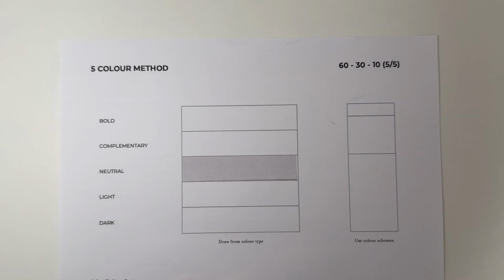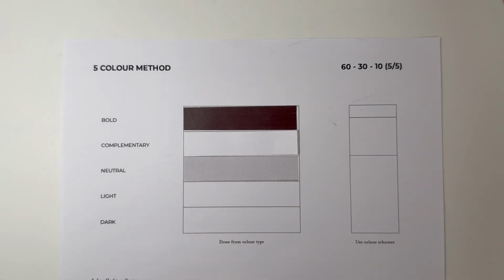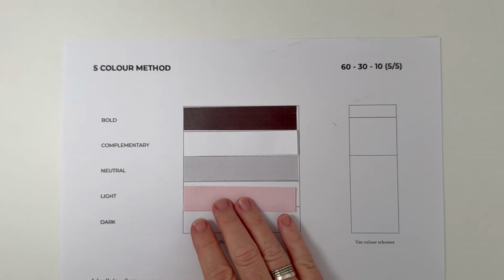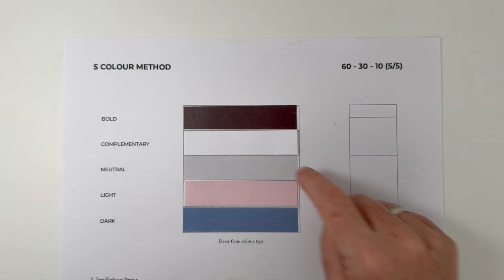Summer Sewing Ideas: Creating Easy Colour Palettes for Men’s Outfits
Choosing the right colour palette can make or break your summer sewing projects. In this sewing-focused video, I show you how to create easy, balanced colour combinations before you start sewing.

When planning a summer sewing project — especially for events or gatherings — colour plays a powerful role in how the finished garment feels. Calm? Confident? Bold? Relaxed?

🎥 In this video, I walk you through:

• How to build a 5-colour palette for sewing
• Why balance light and dark tones
• How to create cohesion across garments
• How colour choices influence menswear sewing

If you’re sewing clothes for men and want your finished garments to feel intentional and wearable, these simple colour guidelines will help you make confident decisions before cutting into your fabric.

🎨 Discover your Colour Type using FABRIC FORMULA before starting your next sewing project:

🧵 Make Something Simple Yet Meaningful for Him
If you’d like to make something simple and meaningful for him — something relaxed but wearable — you’re warmly invited to join The Pocket Square Club.

It’s a place where making starts small but feels momentous.